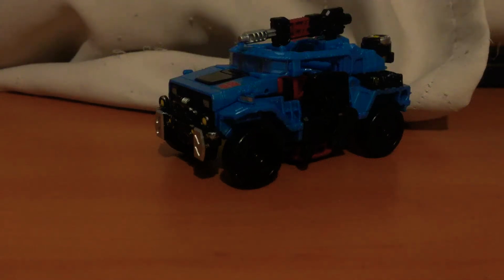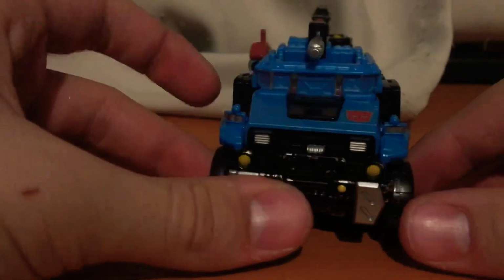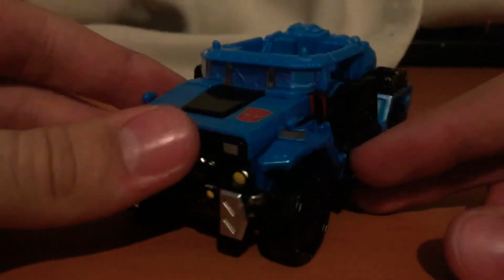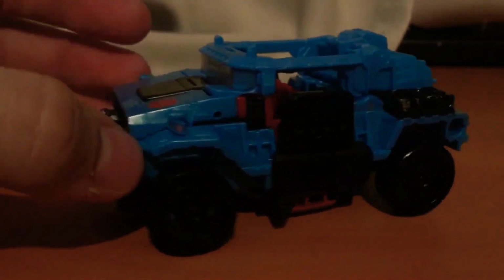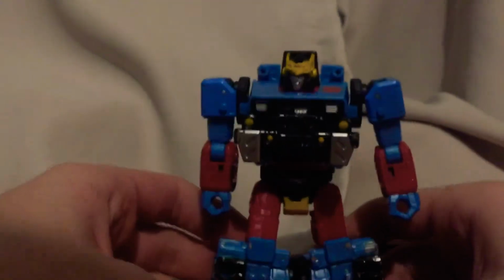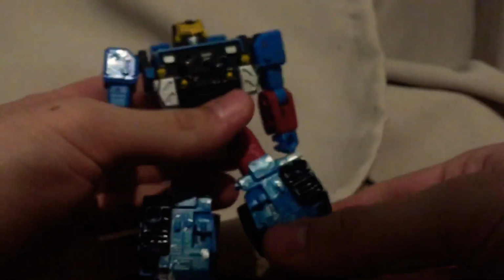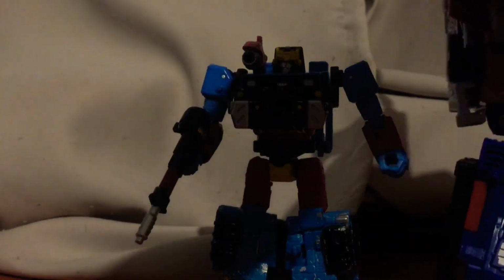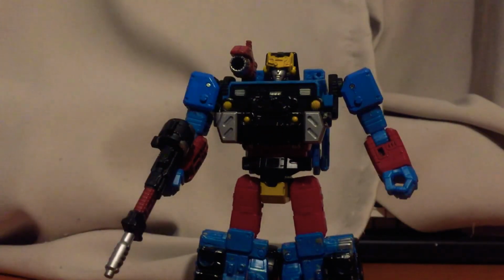Transformers generations studio selects hotshot